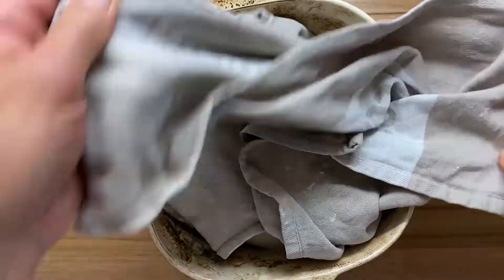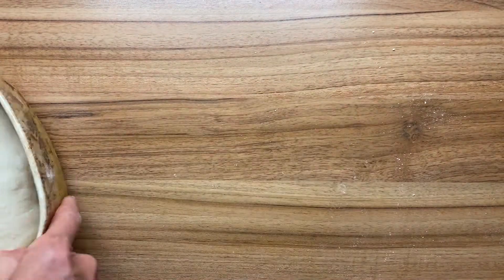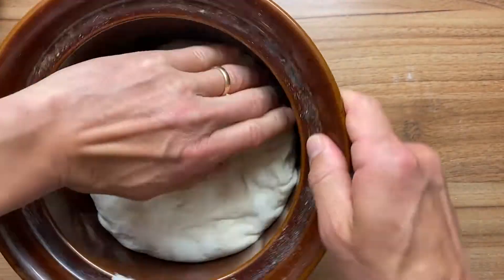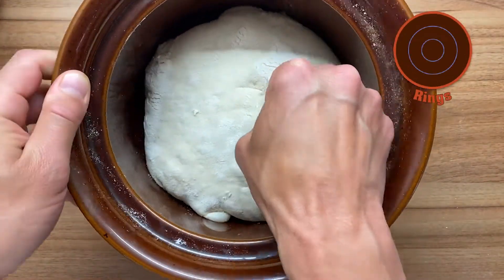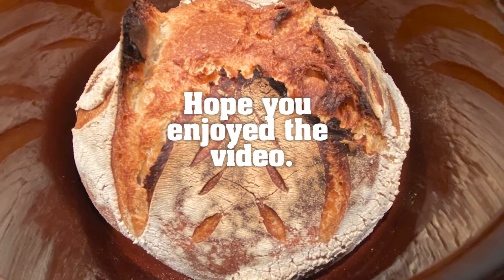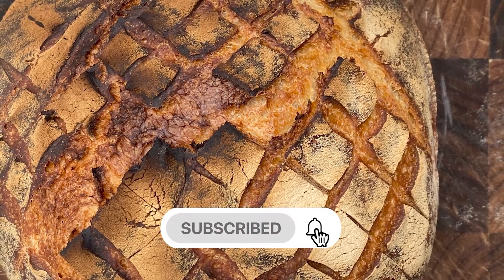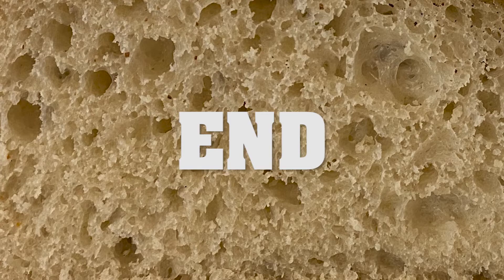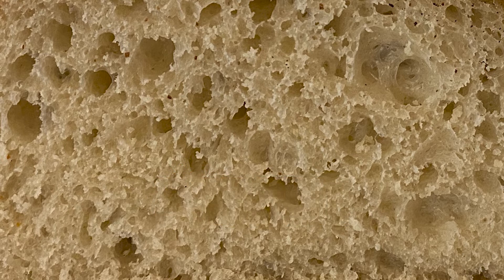Creating your top score Ep13 - Rings & Polka Serree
Different classic bread scores being recreated each week in this demonstration series.
This episode I will be showing you the sourdough bread scores for:
Rings & Polka Serree